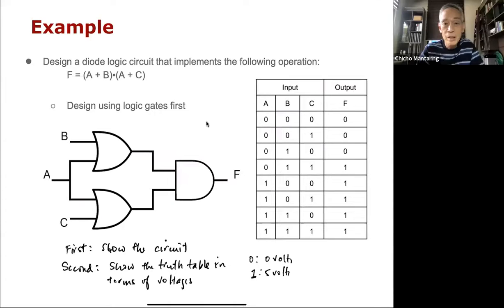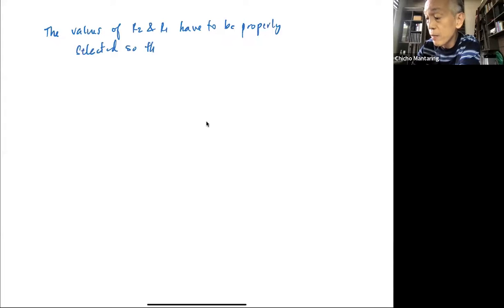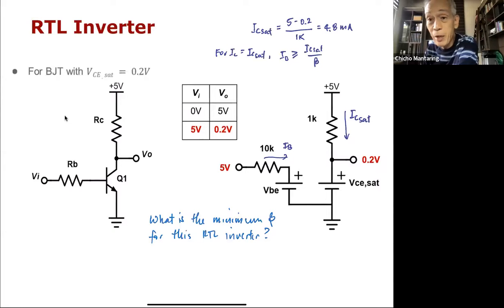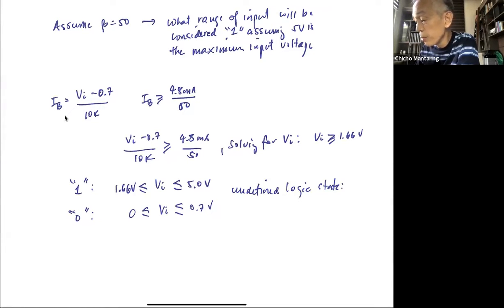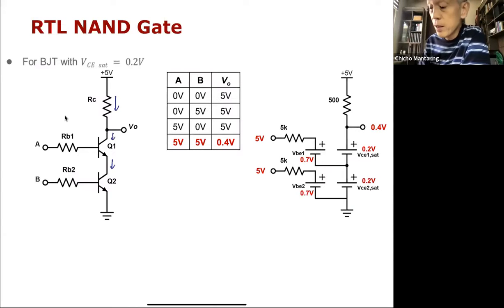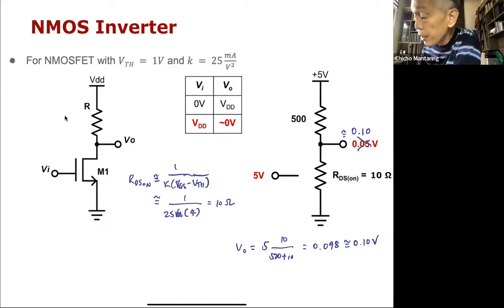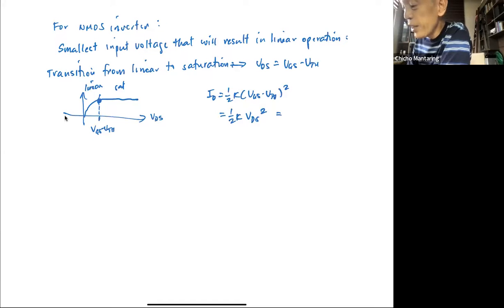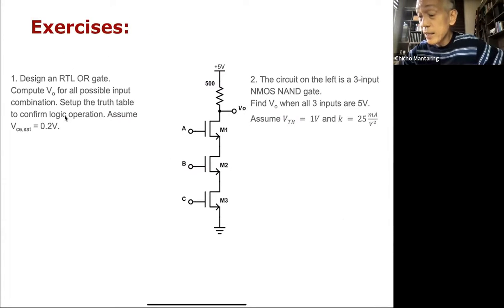Module 9 Part 2